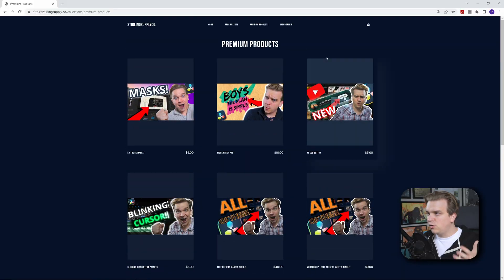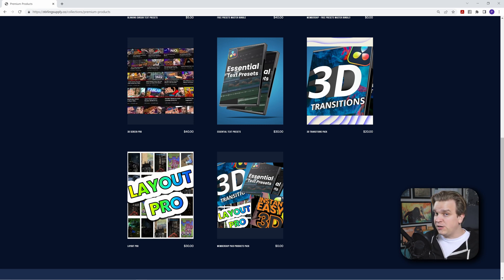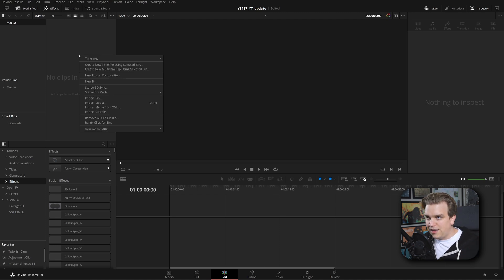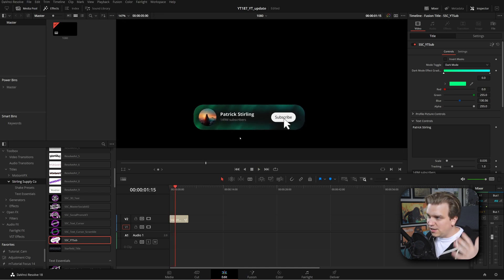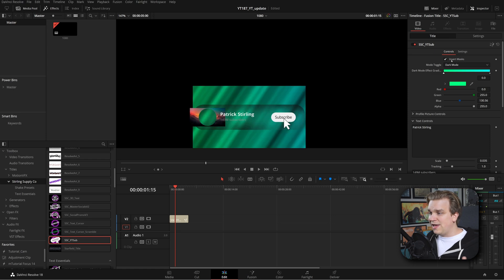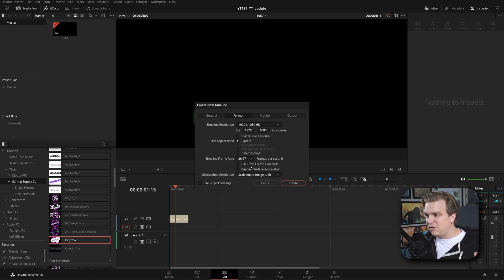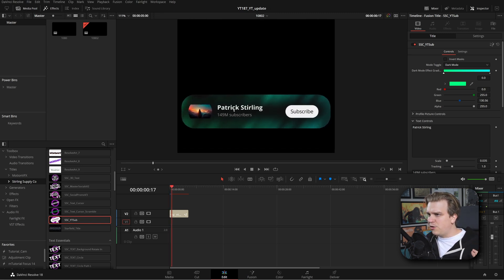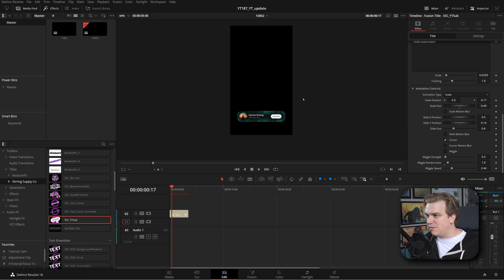YouTube Sub Button Animation - WORKS WITH SHORTS!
Here's a YouTube Button Animation with a ton of customization including Dark mode/light mode, multiple animation options, and an ambient color gradient effect to match the new YT look! And now it works with shorts!